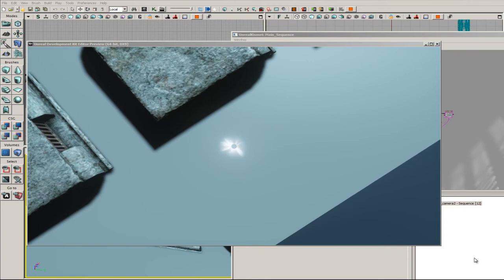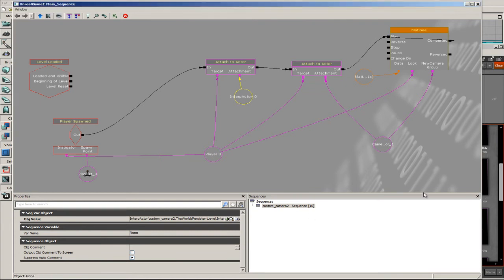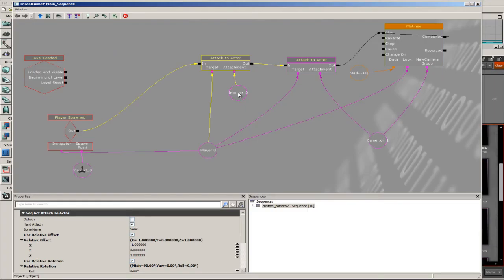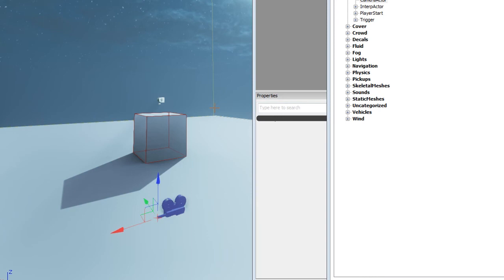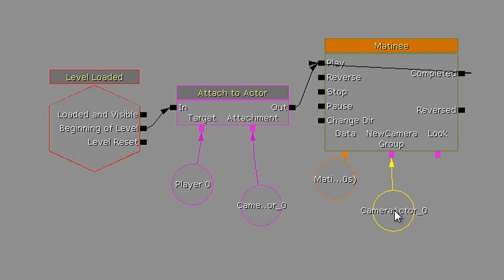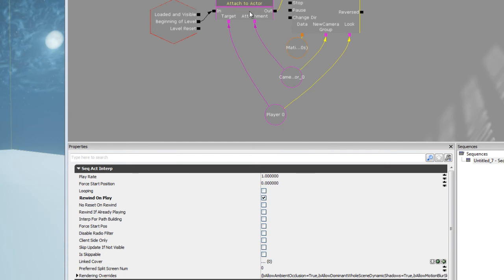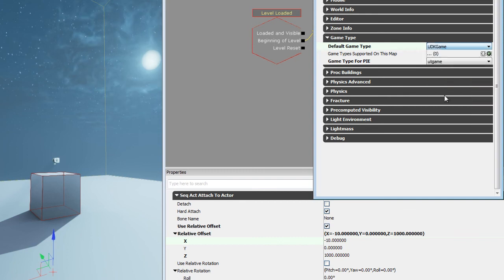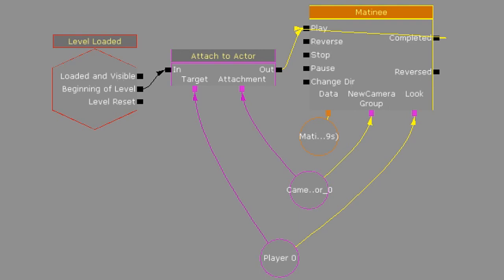Top Down Cam in Kismet (KismetKit #1)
Learn to make entire indie games using these self contained blocks of kismet functionality!  In this first KismetKit lesson I take you through the process of creating a top down camera suitable for mini games or other specialized purposes.